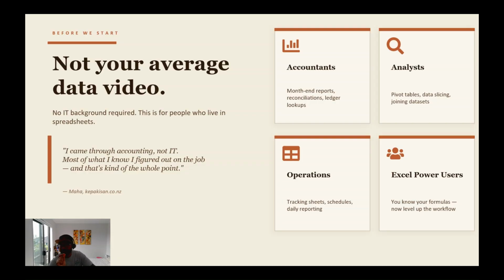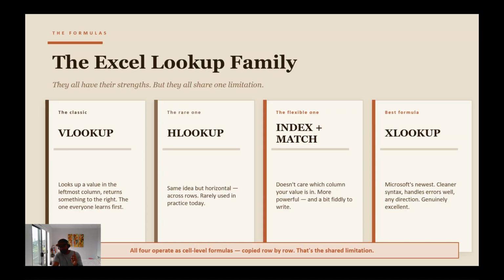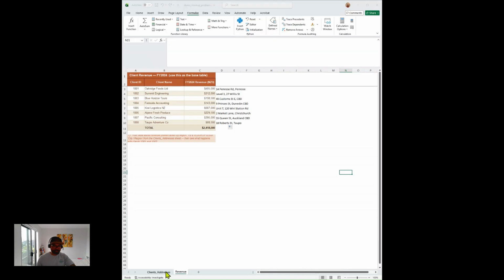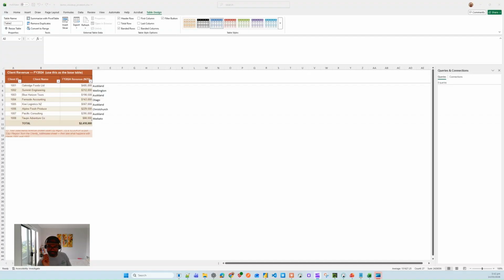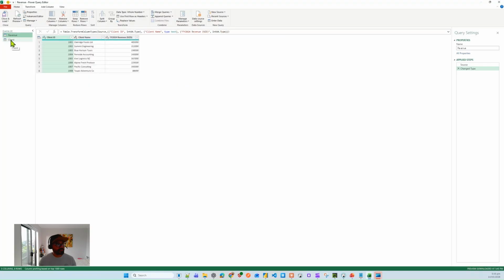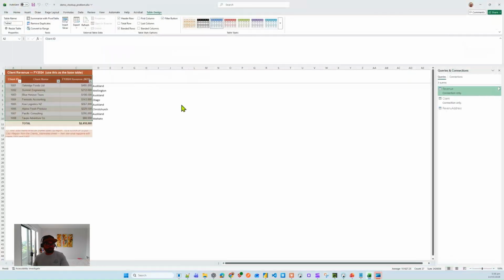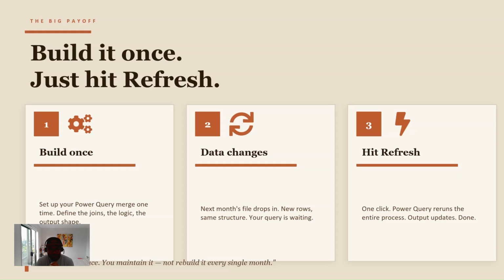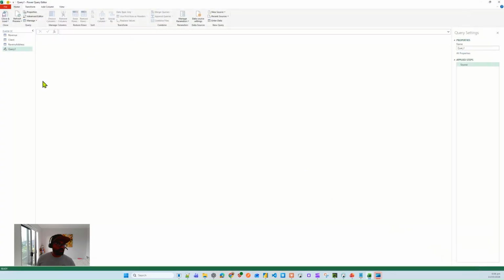Stop Using VLOOKUP. Use Power Query Instead.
Afternoon! Welcome to the first video on this channel 🎬

This one's about VLOOKUP , not because it's bad, but because there's a point where it starts working against you. We cover the full Excel lookup family (VLOOKUP, HLOOKUP, INDEX MATCH, XLOOKUP), why formula-based lookups don't scale, and a concept called cardinality that silently breaks your reports without any warning.

Then I show you how Power Query solves it , and why hitting Refresh once beats dragging formulas down 2,000 rows every month.

This channel is for accountants, analysts, operations folks, and anyone who lives in Excel and wants to get more out of it , no IT background required.

🌐 More from me: kepakisan.co.nz